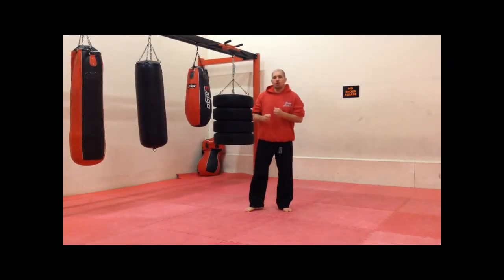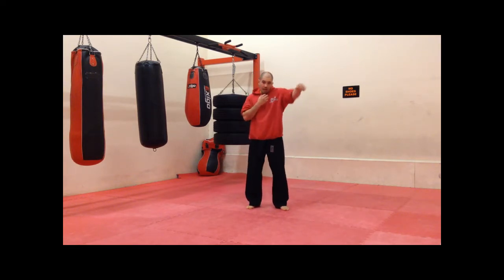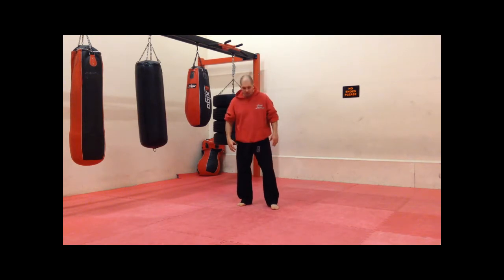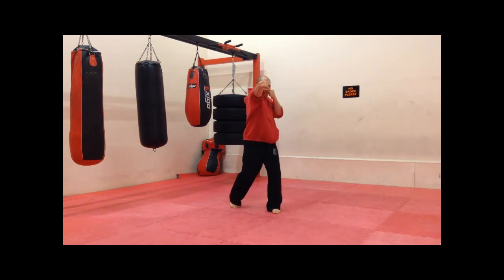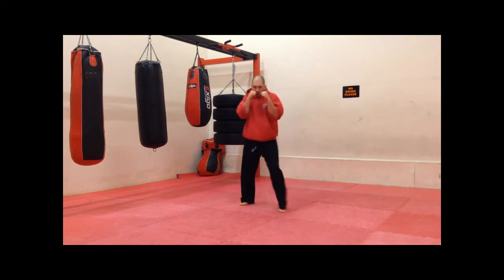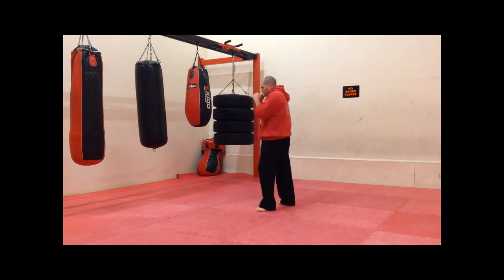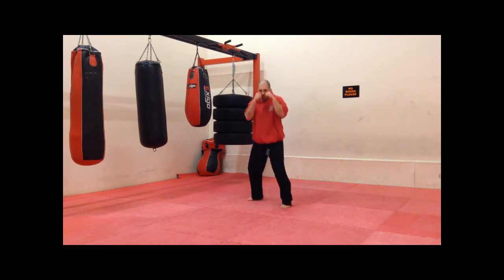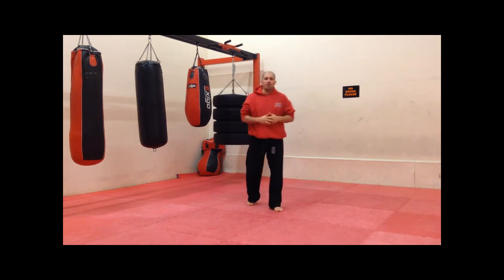16 Week Kickboxing Program Jab and Right Cross (Weeks 1-4). Shantiacademy.co.uk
Why not add to your Jab and Right Cross with the 16 Week Kickboxing Program week 1-4.